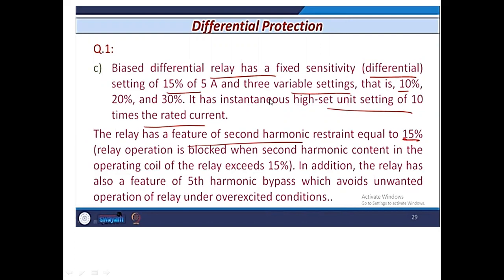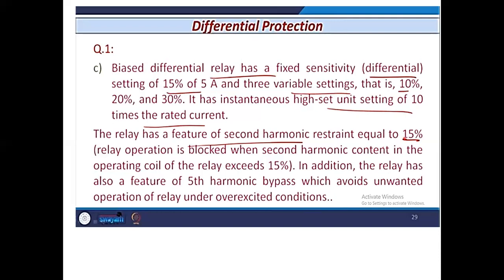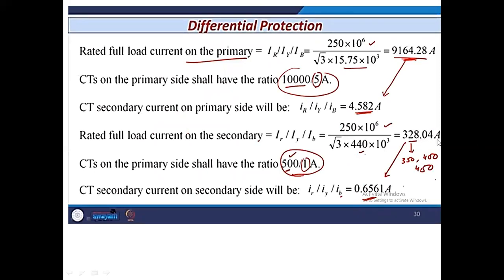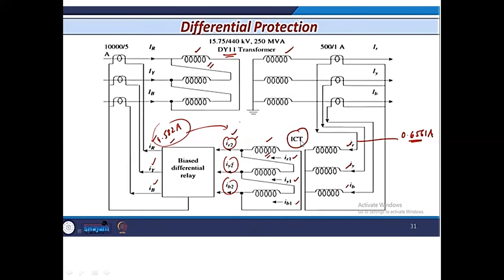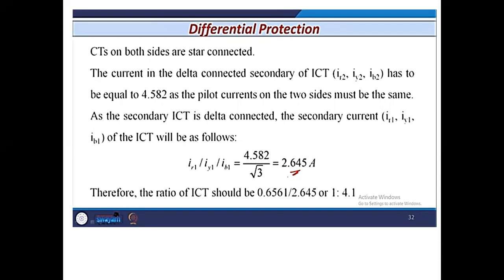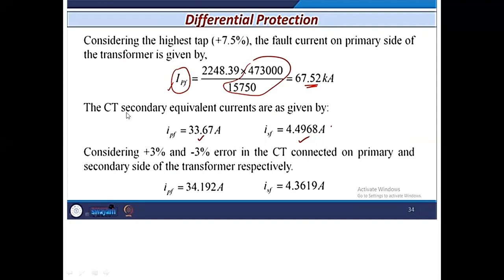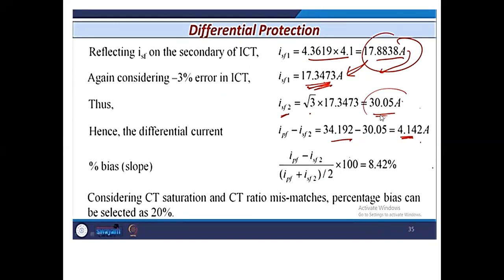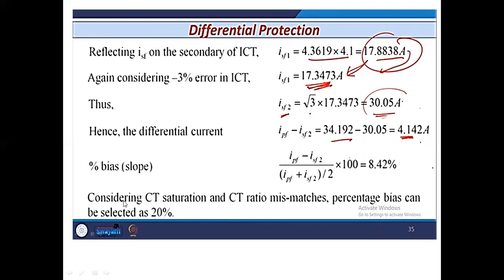Differential Protection Numerical